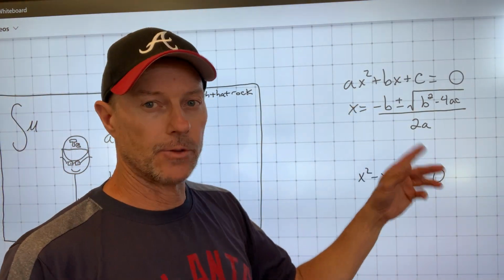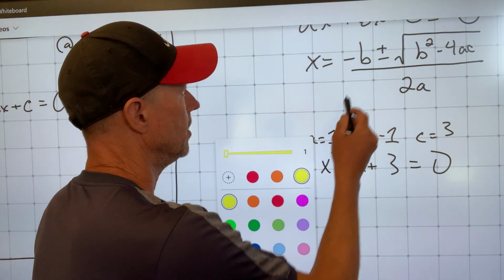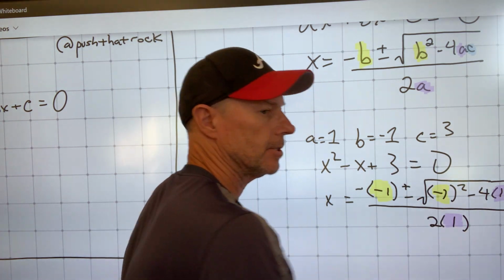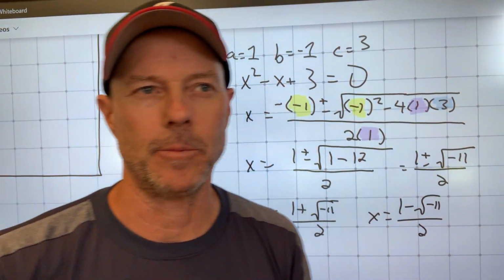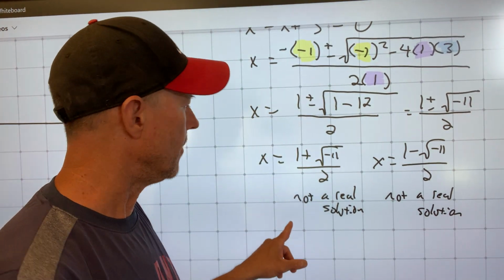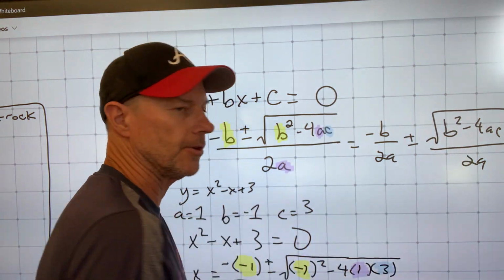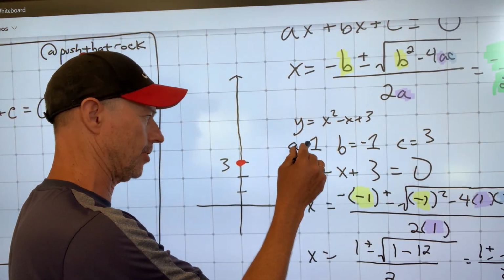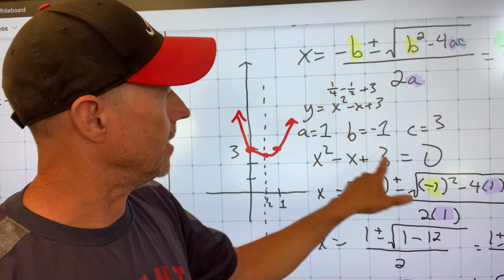Implications of Quadratic Formula